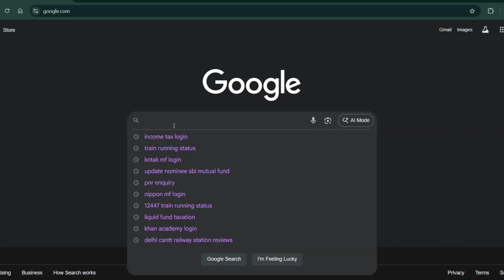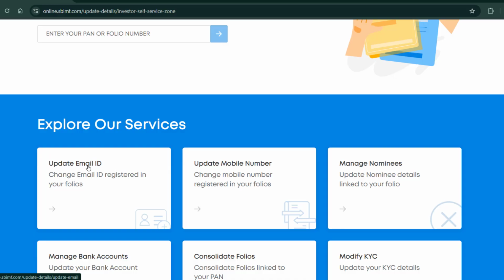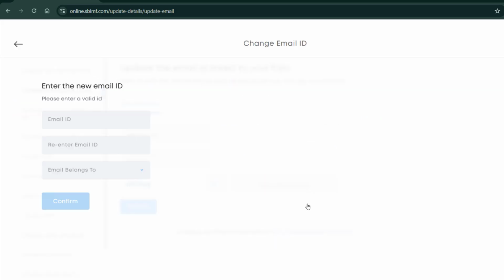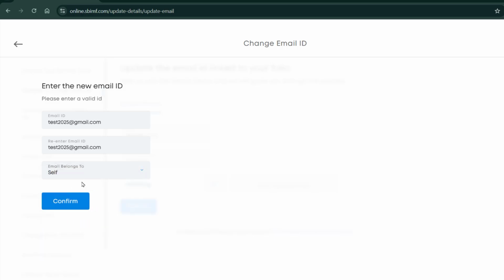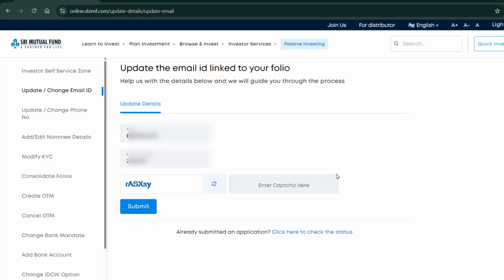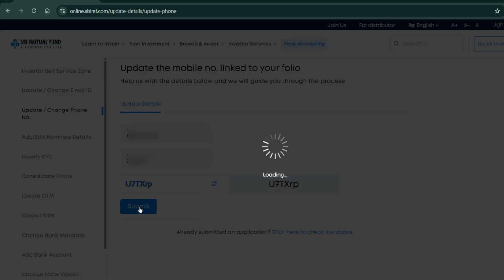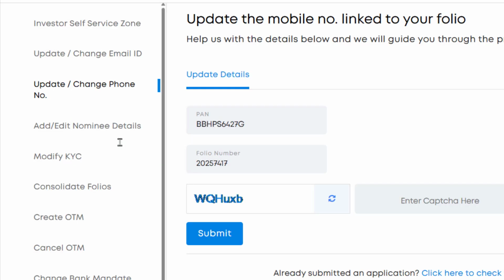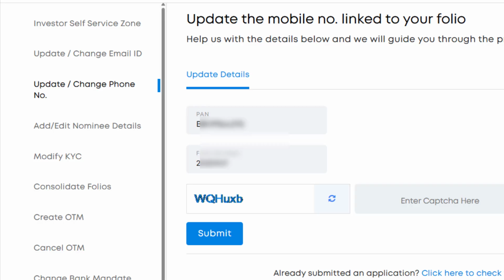How to Update/Change Email id and Mobile Number in SBI Mutual Fund 100% Online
The Tech Talk with Chandra is channel where you will lot of technical help for Microsoft word, Microsoft Excel, Windows 11, YouTube, Gmail, Google Drive etc